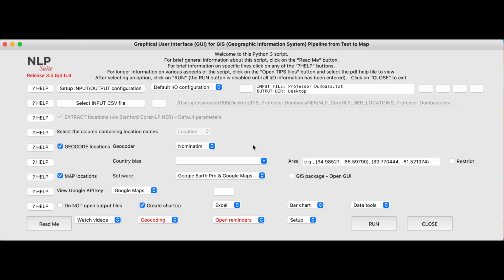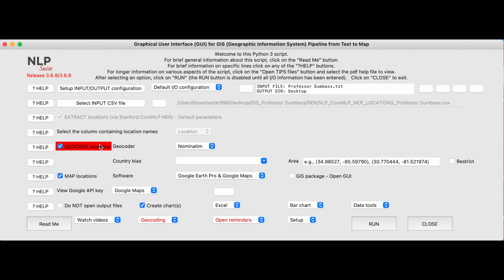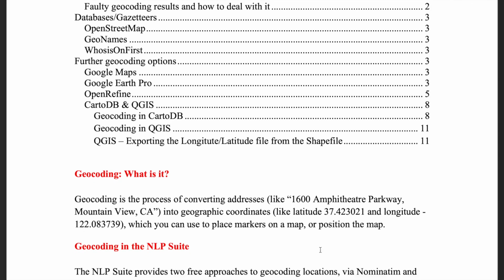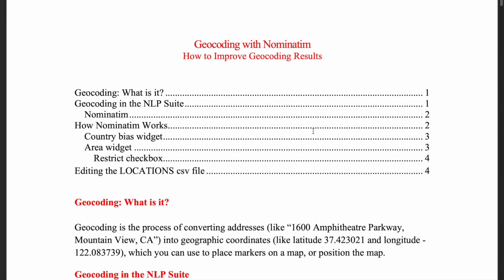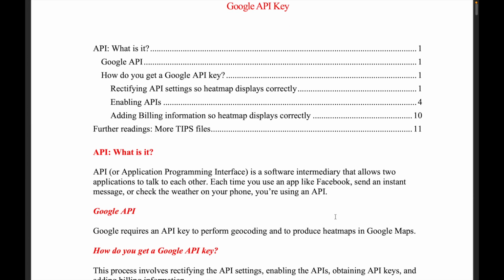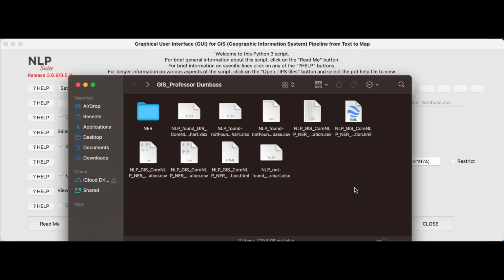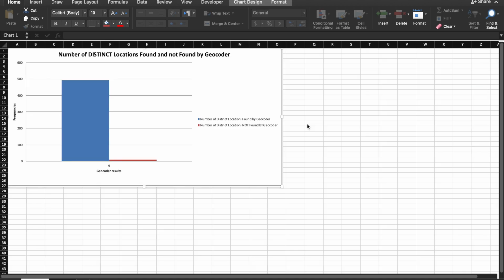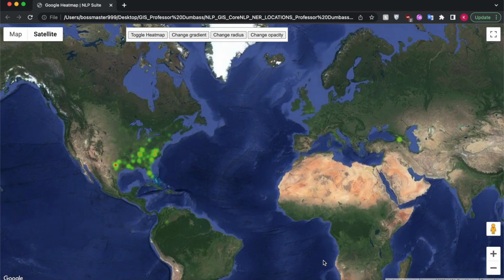NLP_GIS From Texts to Maps